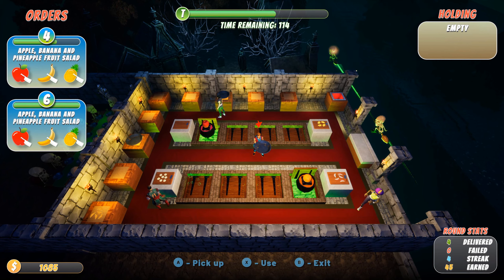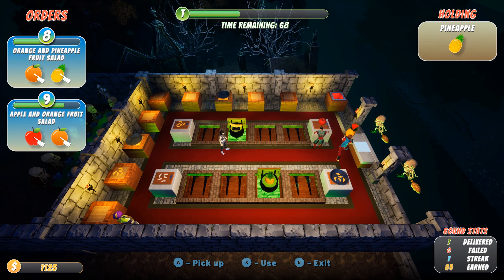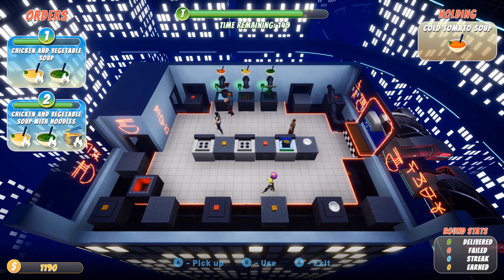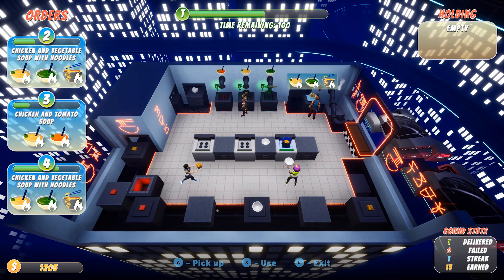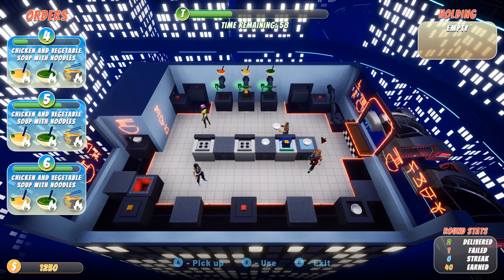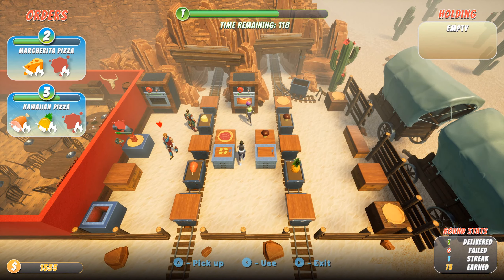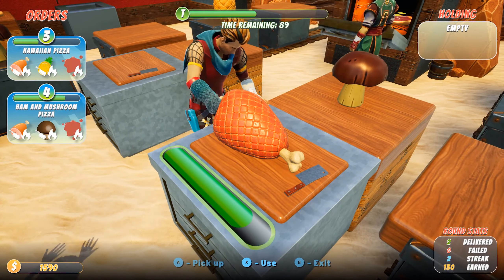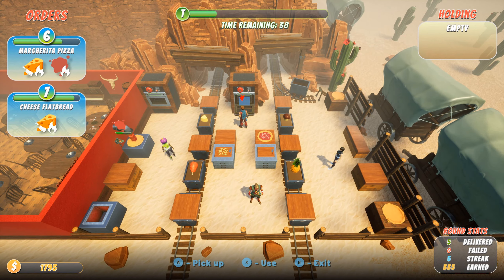Creator Showcase: Crayta Cooking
Crayta Cooking is a fun and frantic co-op cooking game developed in-house, where up to four players have to prepare and deliver orders as fast as possible across three kitchens. Game developer and community manager Adam Oliver and Digi Monsters director Mike Rutter talk to us about gameplay, UI design, and how quickly they found designs could be implemented in Crayta.

Use this State Share Beta link to play Crayta Cooking in Crayta

This is one of a series of Creator Showcase videos highlighting some of the games lined up for Crayta's launch, where we chat to the developers who made them.